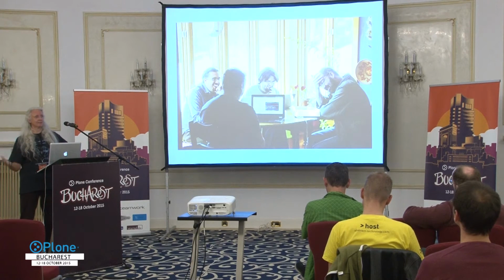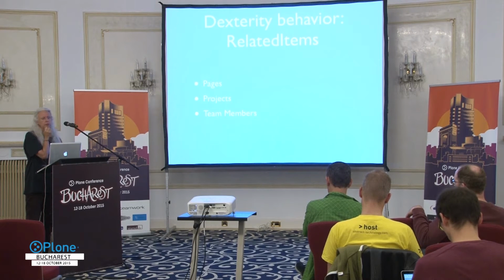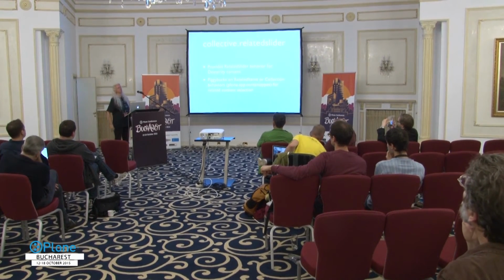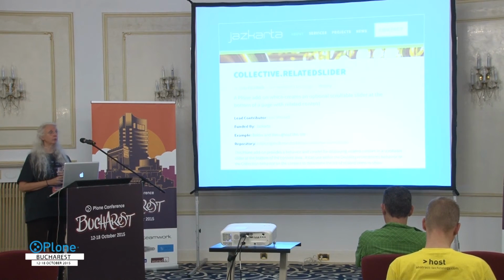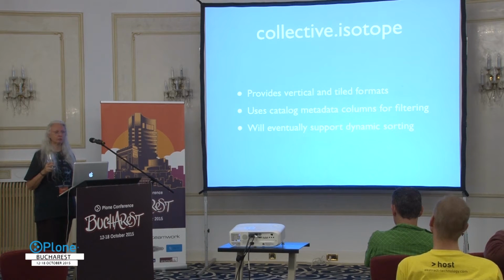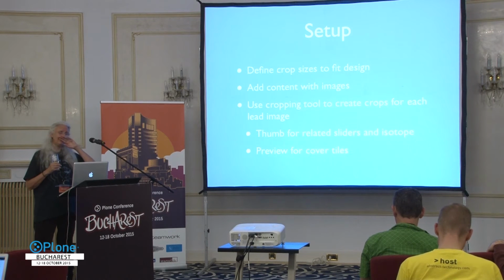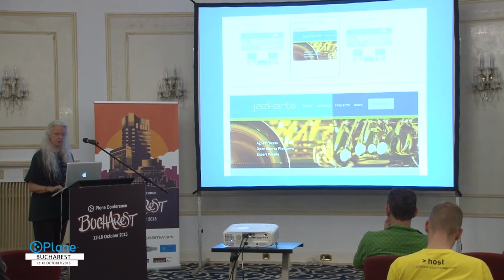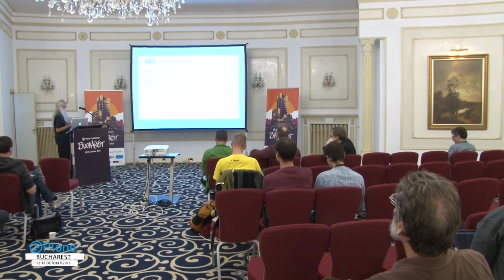Sally Kleinfeldt: Leading with Lead Images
Like the cobbler's children that have no shoes, here at Jazkarta we have been working on a long overdue redesign of our website. Our new site uses content with lead images to drive various views and interactive features. It is a good example of how the standard Dexterity "Image" field, combined with plone.app.imagecropping, can create image-rich content that can be re-purposed in a variety of ways. In this talk I will describe two new add-ons that we have written that take advantage of lead images and search indexes to create pretty grid layouts with fun dynamic content filtering.